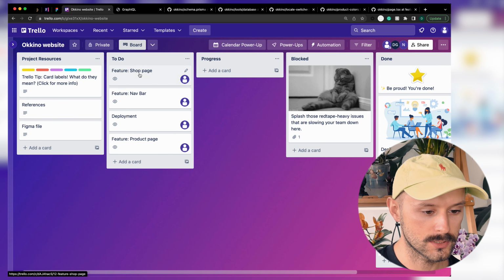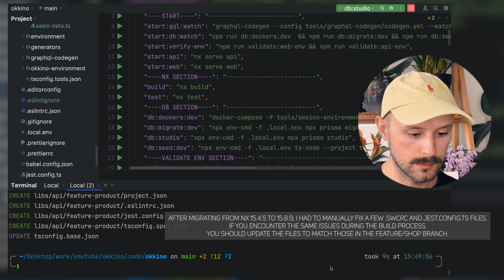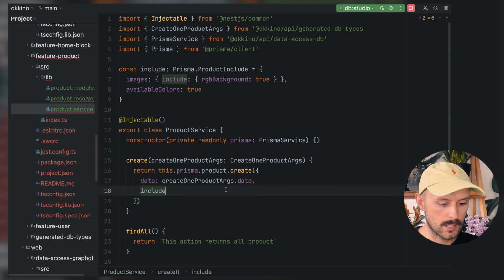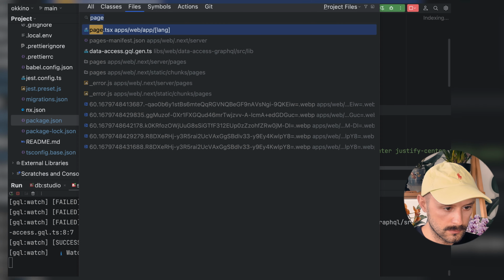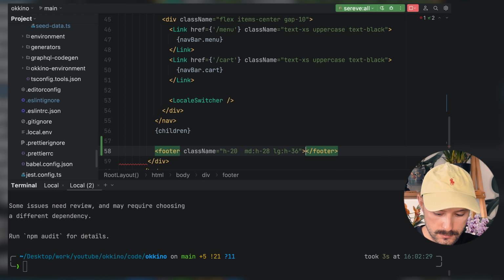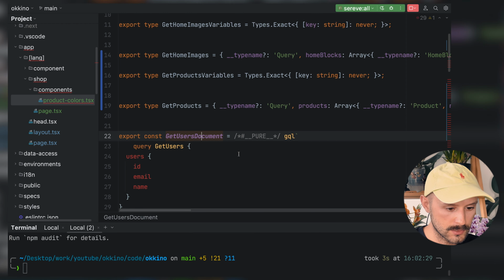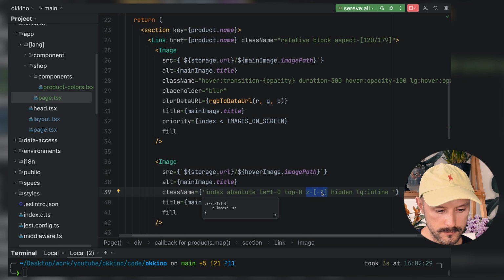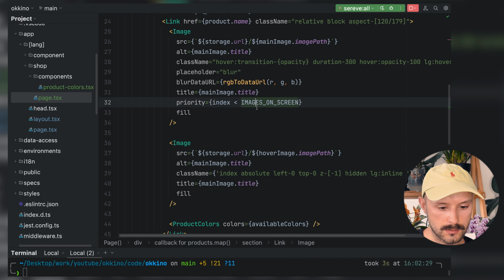Full Stack like a Pro: shop page with NextJS 13, Graphql, Tailwind, NX Monorepo pt7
In this tutorial series you will learn how to build a full-stack web application from scratch using NextJS 13, Prisma, NestJS, GraphQL, and Nx Monorepo. This video covers making a shop page with NextJS 13, Graphql, and Tailwind CSS.

Commands:

Create lib: nx generate @nrwl/js:library --name=feature-product --directory=api --compiler=swc --buildable --tags "scope:api"
Generate NestJs resourceL nx g @nrwl/nest:resource --project=api-feature-product --type="graphql-code-first" --crud --name product

0:00 Intro
0:36 Data normalization
3:28 Adding new resolver
14:13 Small fixes
17:03 Adding shop page
25:13 Next Image Fill prop